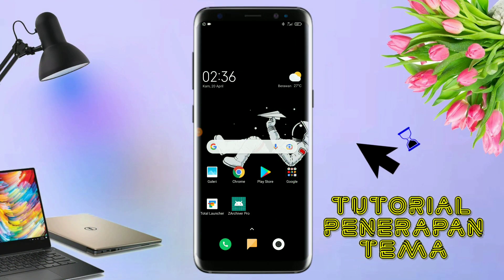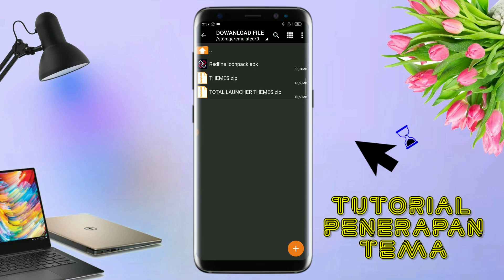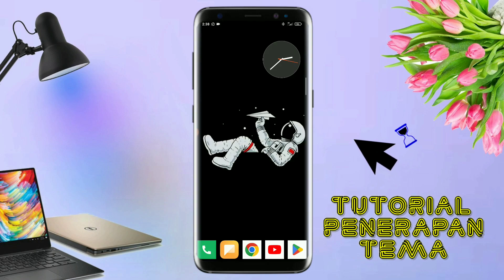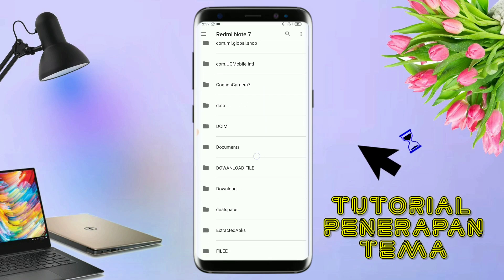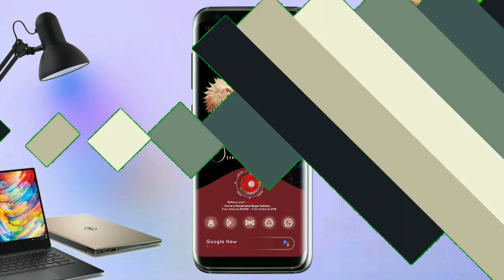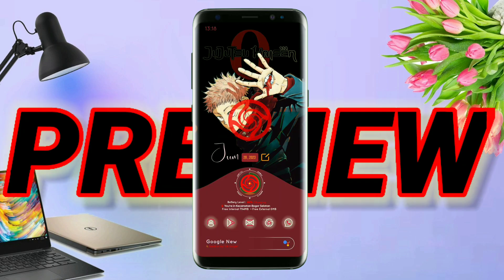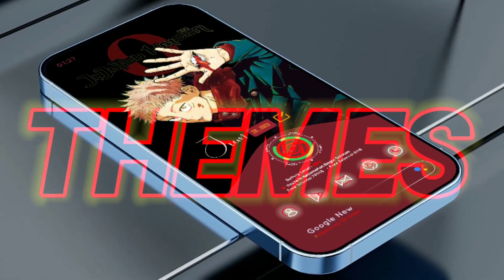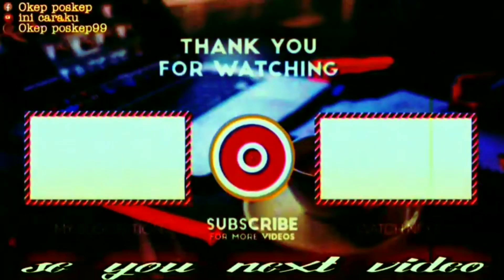Best Themes Total Launcher | JUJUTSU KAISEN | Tema Untuk Semua Android🔥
📌INFO
Agar tida salah paham Baca deskrivsi & tonton video nya 👍 "TERIMAKASIH"

Ini adalah cara merubah tampilan hp di semua Android dengan Tema  JUJUTSU KAISEN🗿 Bisa Di Terapin Di semua Android

📌KALO LINK TEMA & ICONS PACK DI ATAS TIDAK ADA

Penting untuk dilakukan pada saat pertama kali running Total Launcher :

1. Membuat Total Launcher menjadi default home :

Di Total Launcher - Pinch screen - Menu - Launcher Options - This is not the default home - Pilih Total Launcher

2. Memberikan ijin untuk notifikasi :

Di Total Launcher - Pinch screen - Menu - Launcher Options - Badge Count - Nyalakan Notifications - Nyalakan Total Launcher

3. Memberikan Permissions ke Total Launcher :

Di Total Launcher - Pinch screen - Menu - System Settings - App Management (Applications) - App Permissions - Pilih Total Launcher di Tab Apps - Nyalakan semua permissions ( Phone, Contacts, SMS, Location : Always, Storage, Calendar)

Catatan : Untuk menyalakan indikator signal network, pastikan Location selalu on.

Catatan :
1. Tema ini bisa diterapkan di semua tipe smartphone Android
2. Tidak perlu ROOT
3. Password tema ada di video akan muncul dalam bentuk text/ tulisan

Smartphone yang saya gunakan:
- 6GB RAM / 128GB ROM